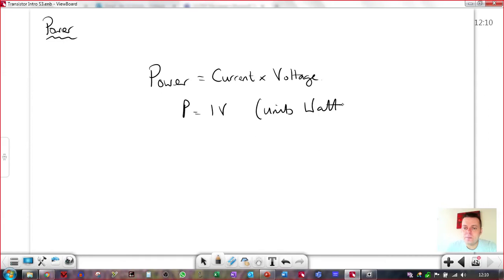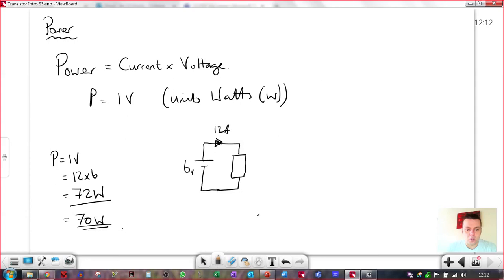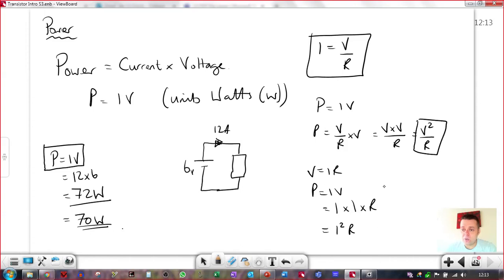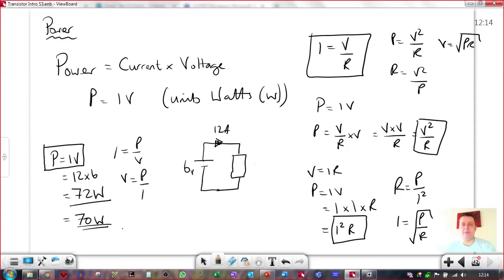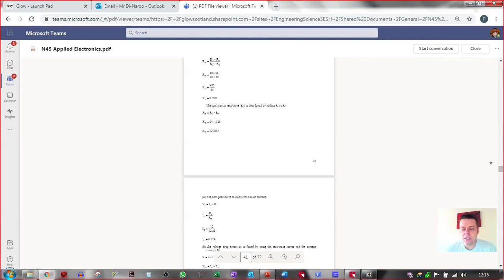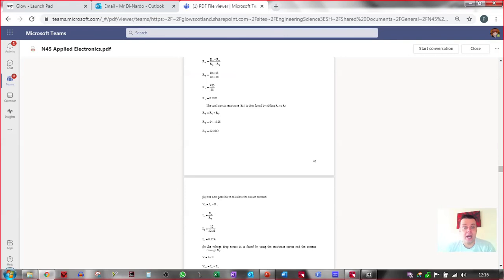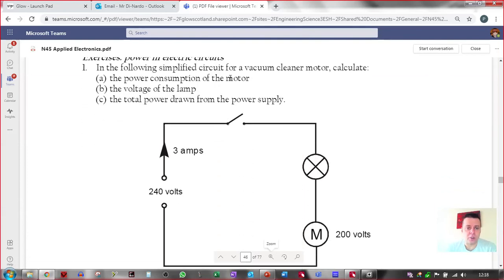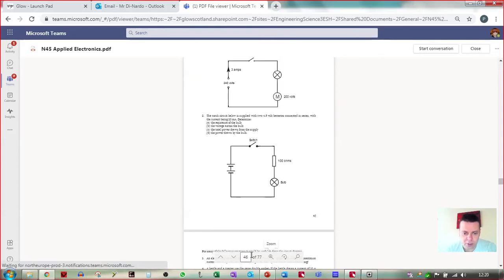Maths Skills 10 Power Calculations